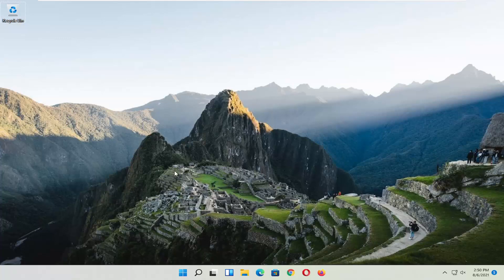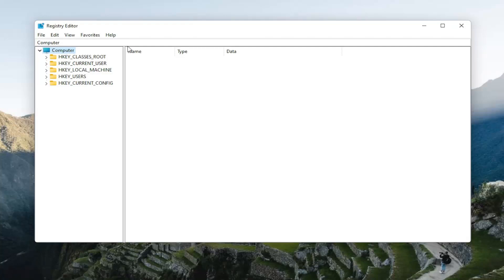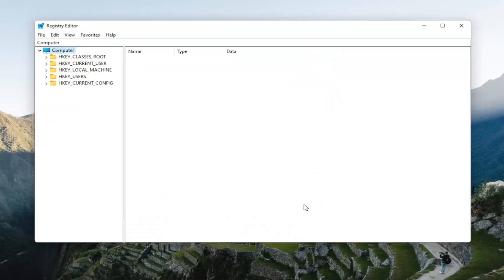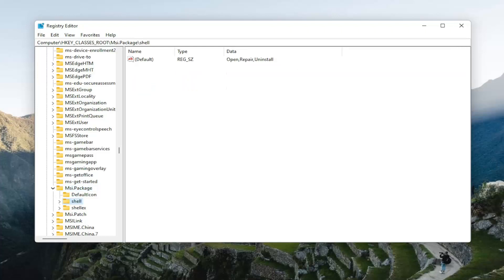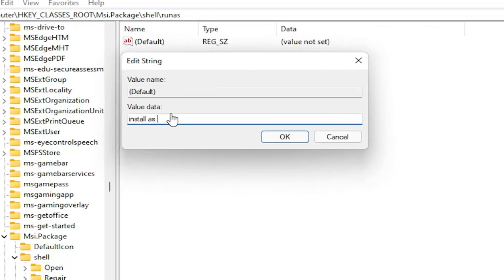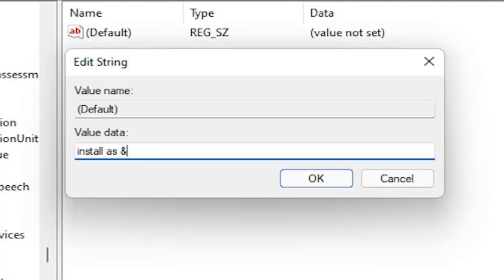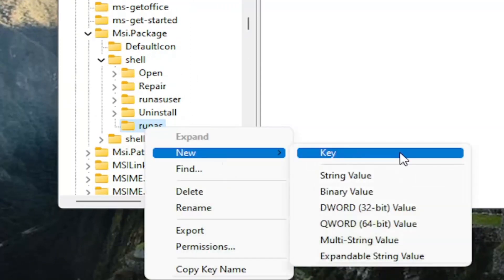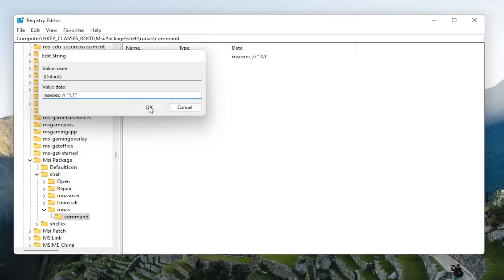Fix Software Installation Error in Windows 11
Registry Entry: msiexec /i "%1"

Issues addressed in this tutorial:
software installation error in windows 11
Autodesk software installation error
error 1603 AMD software installation

Getting a Windows Installer package error message isn't an unusual occurrence in Microsoft Windows. While the problem can be hard to pinpoint, this Windows Installer package problem, sometimes referred to as an Error 1722, isn't a reason to panic and is a small, though annoying, computer problem.

Are you unable to install software packages on your computer? Is the installation process stalling and showing an error message “Installation has failed. Can’t install“? If you are facing this issue on your end, don’t worry, simply attempt these easy fixes on your computer and the problem will be over pretty quickly.

Windows 11 is the latest operating software most Windows computer users are currently on. Also, it seems to be one of the most troublesome too with the numerous issues and concerns raised since its release.